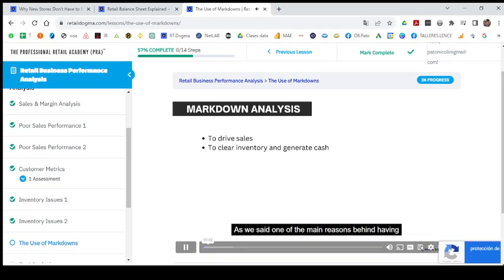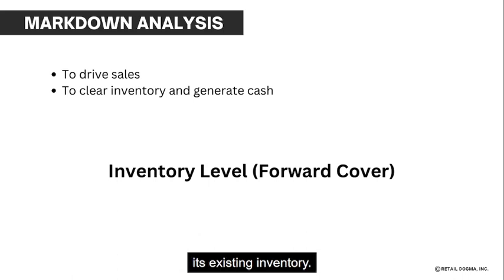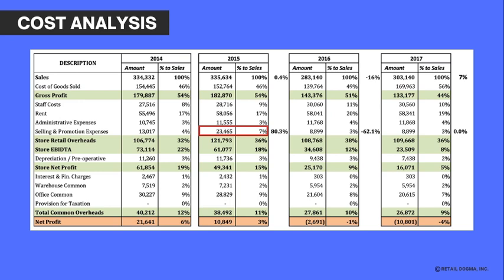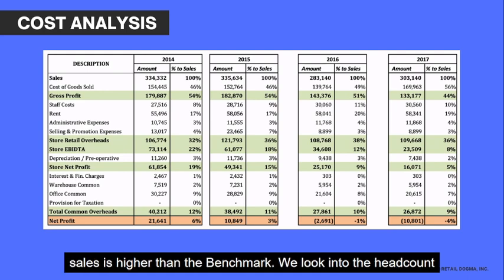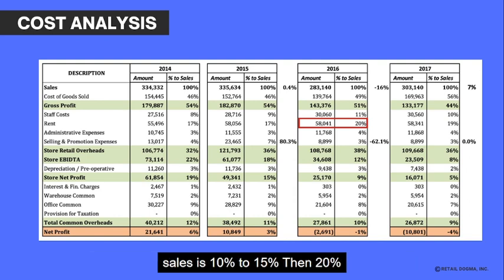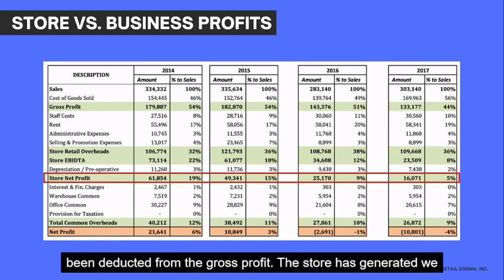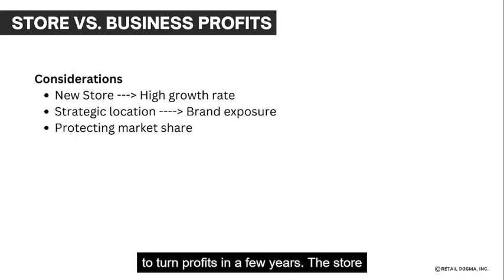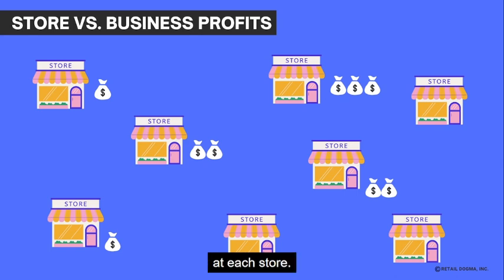ANALYSIS PERFORMANCE MARCKDOWNS, COSTS, STORE&BUSINESS